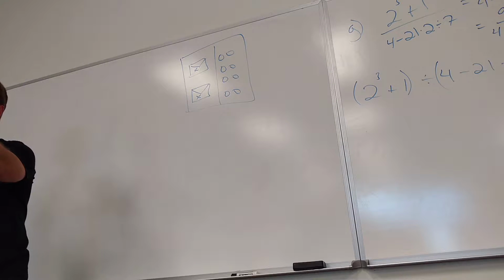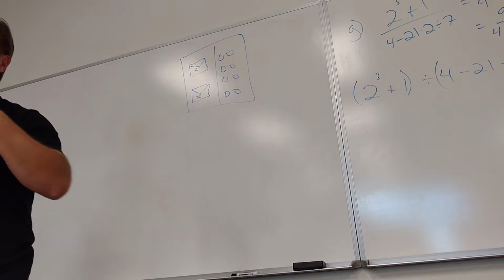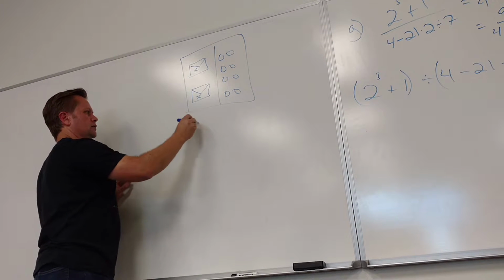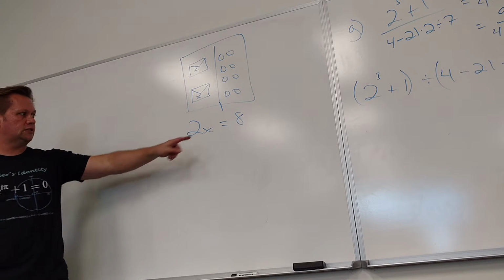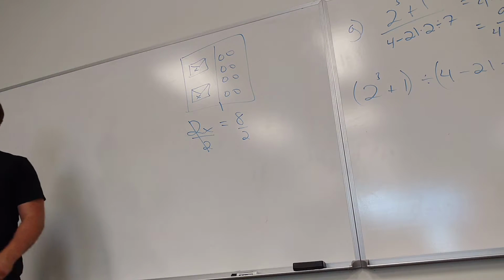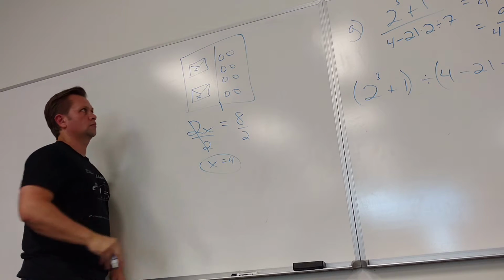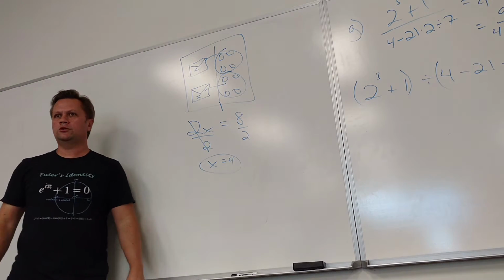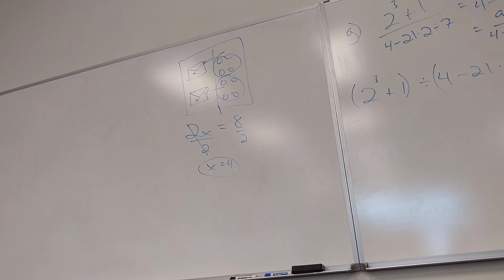Math 88, Feb 21 Lecture, Part 2